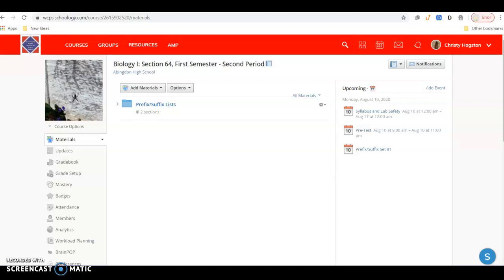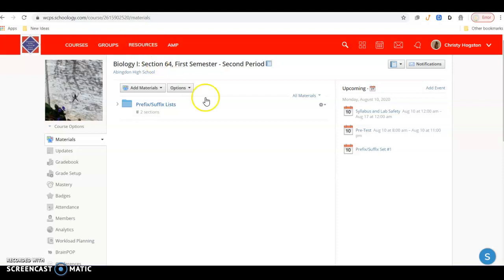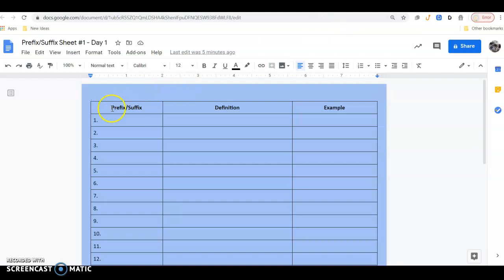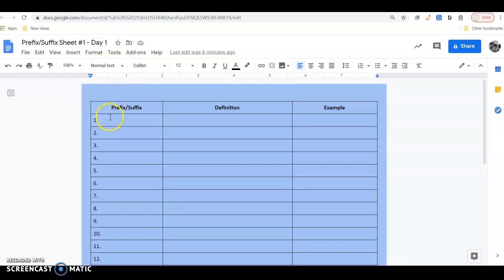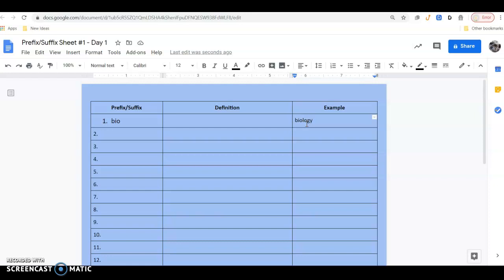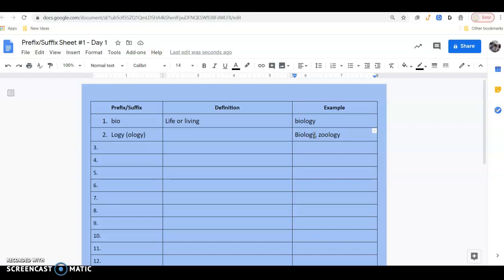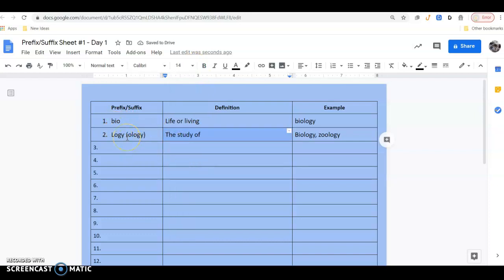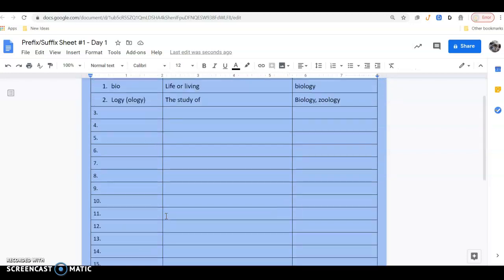P/S Instructions and Day 1